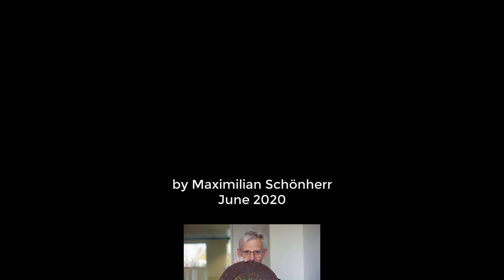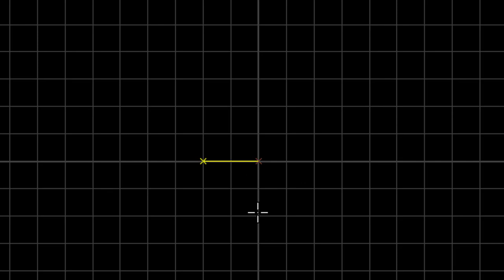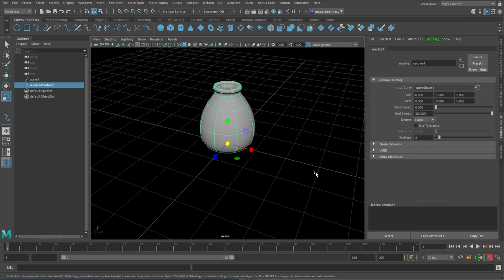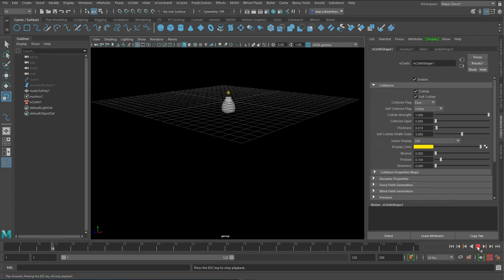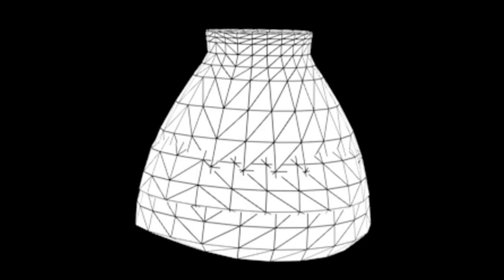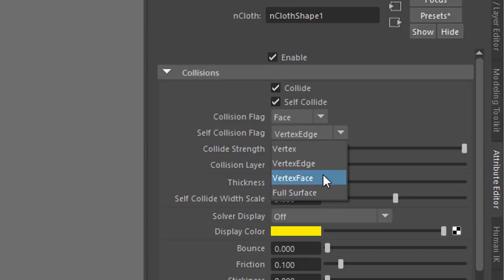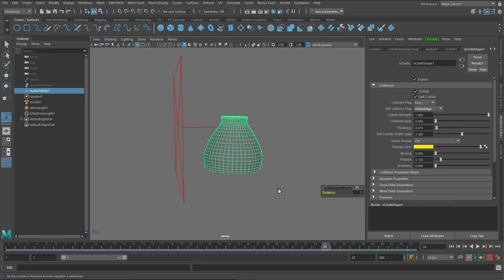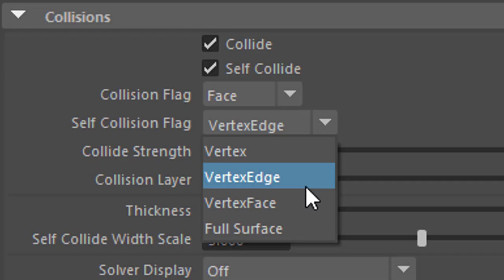Maya: nCloth Self Penetration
Like many of my tutorials this one takes you on a trip. We start with a NURBS curve, we continue with a Polygon surface and we end with an nCloth simulation where the inner shell of our object penetrates the outer shell. In most cases this is an unwanted effect.

If you're not interested in the tour but want to know how to avoid self penetration of nCloth objects, go to the second half of the tutorial.

The music: "Computer Animation" and "dubius 170" by Maximilian Schönherr, licensed via GEMA, Germany.